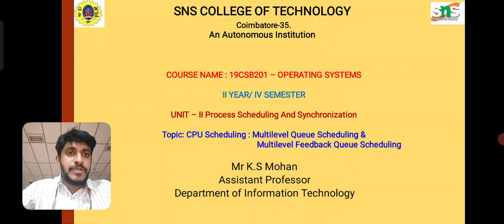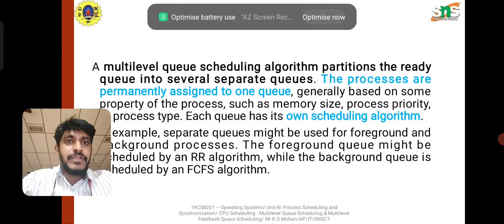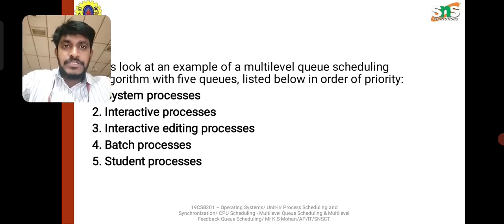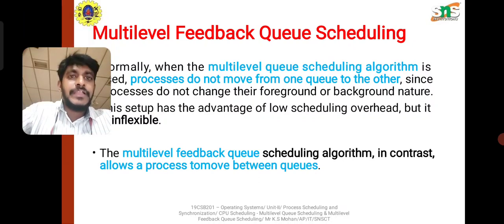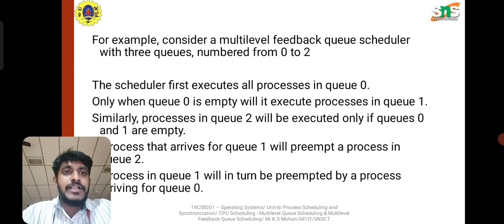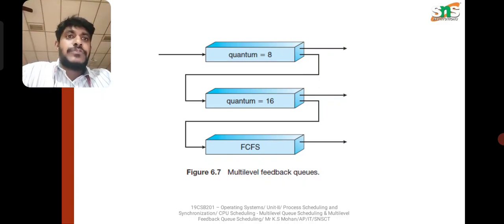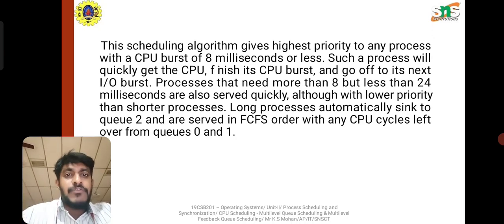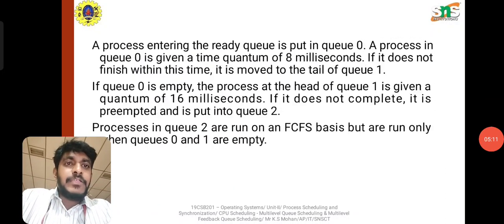lect series|Multilevel QueueScheduling|K.S Mohan